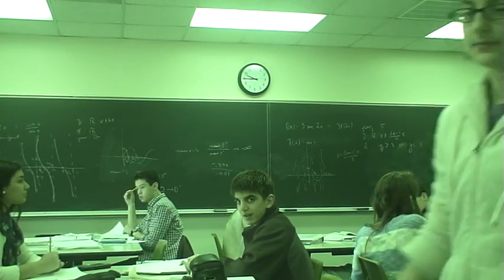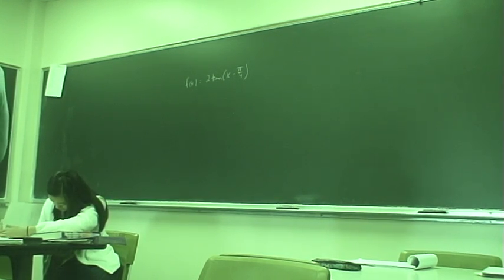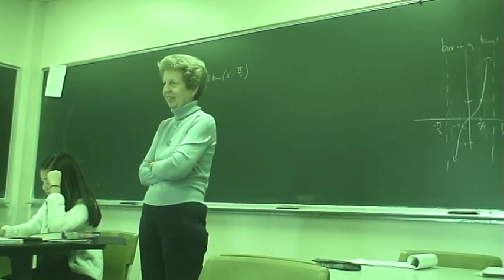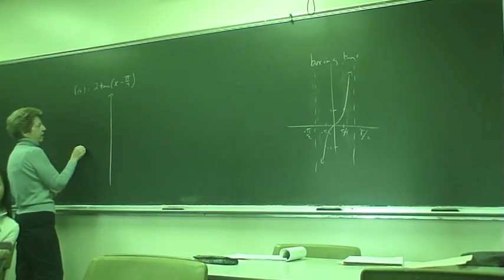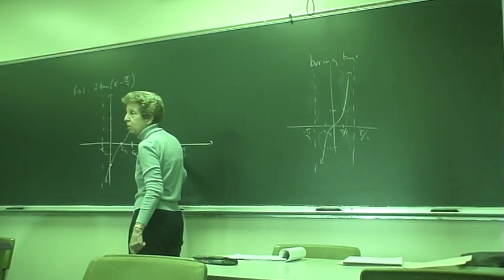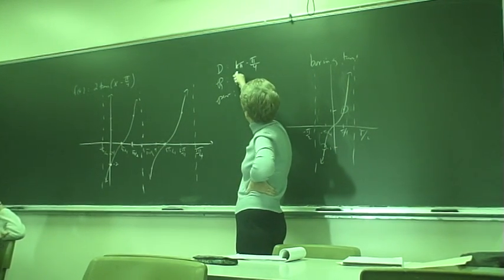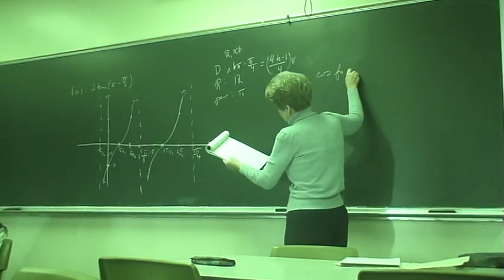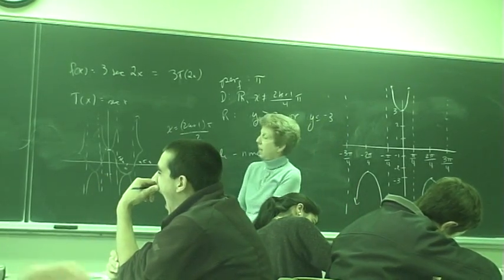Precal 3-7 part 2